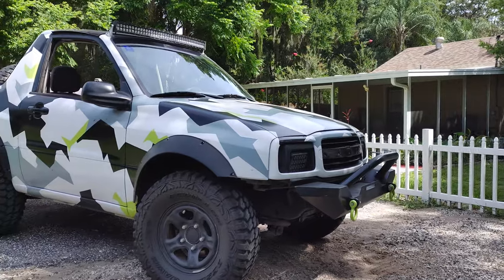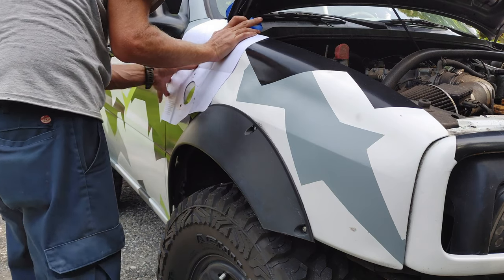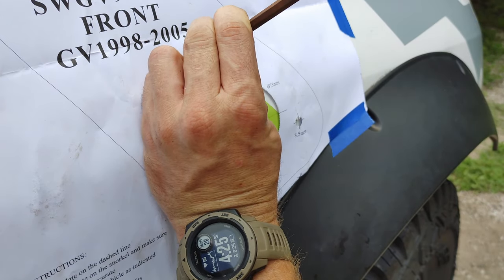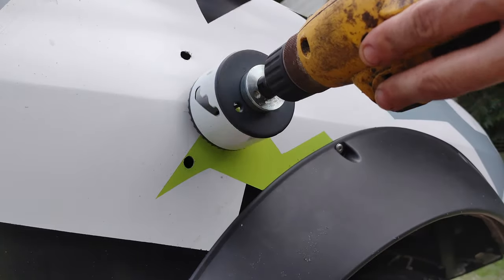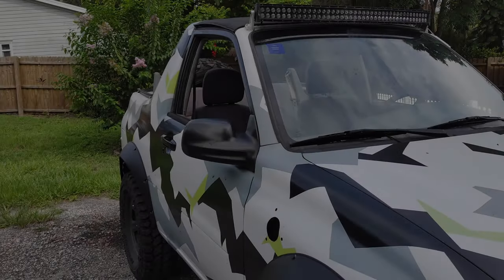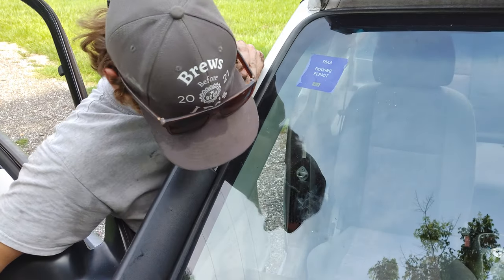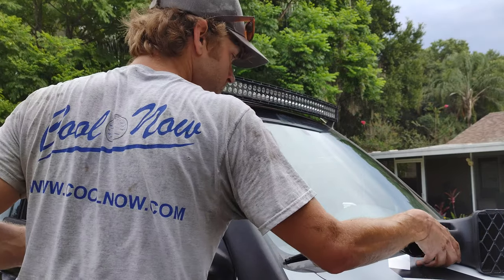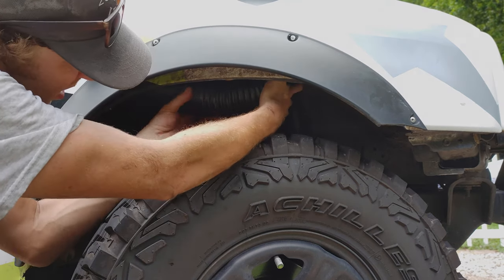This mod SUCKS!! || Snorkel Install Guide Chevy Tracker (Suzuki Vitara)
SNORKEL KIT

In today's video I will show you how to install a snorkel kit on my Chevrolet Tracker (Suzuki Grand Vitara).  The kit comes from Australia and is made specifically for the 2nd gen trackers and Vitaras.  It is molded to follow the body lines and ride perfectly up the A-pillar.  I show you how to align the template, punch and drill the mounting holes, and rivet the upper bracket in place.

Take a look at my other videos for more Tracker content, as well as other Barely Built Right projects.

Spacers (need two boxes of 2) ***NOTE THIS IS FOR TRACKERS AND 5x5.5 VEHICLES ONLY verify your bolt pattern if you have a different vehicle

Jeep steel front bumper

Or, try the Jeep header panel and headlight combo too (lots of fab work, see my other video!):

Header Panel:

Turn signals:

Light bar:

chevy chevrolet tracker suzuki vitara samurai geo snorkel offroad off road 4x4 mudding trail riding mods modifications custom paint lifted water bogging trucks cars DIY rustoleum turbo fender flares jeep bumper headlights camo military how-to install guide write up directions tools hobbies vehicles air intake duct pipe fabrication fab building